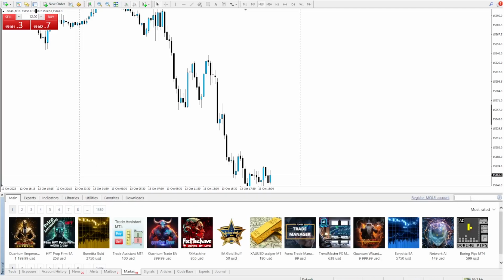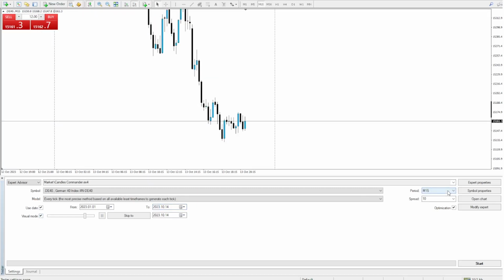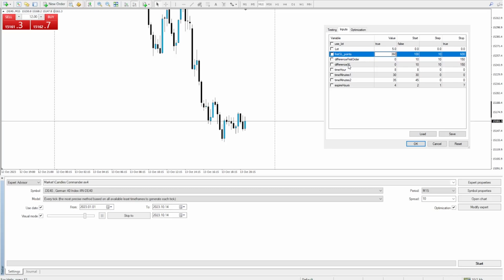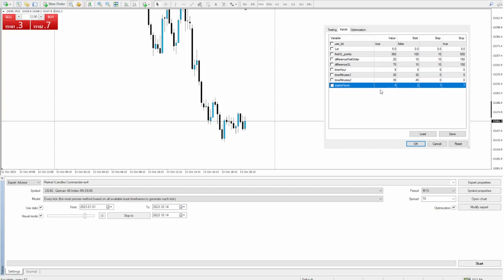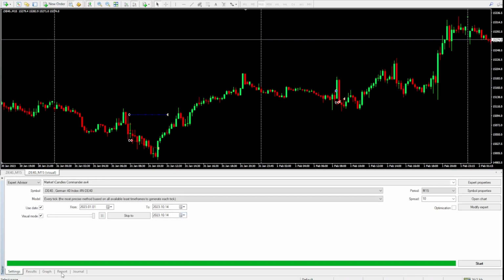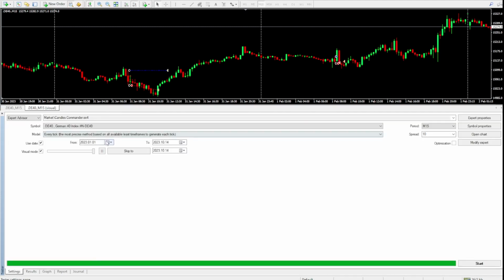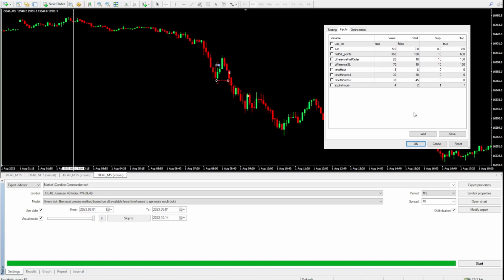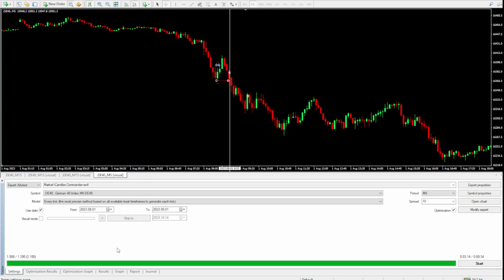Candles Commander - How to Download and Test it for Free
Candles Commander is an Expert Advisor made to execute breakout trades at the both ends of a candle. In this tutorial I will show you how to use it and the settings and instruments that I use, so, let’s begin!
As of my research this EA works at its best when the market just opened, and my best results are in the DAX index.
Why is this EA working? When the market opens, many buyers and sellers come into the market and the volatility increases. After some time, most days the price is going to make a move in one direction or another. This EA is making a number of maximum 2 trades per day so you can easily set the amount that you want to risk in a day. It always has a Stop Loss that if the trade goes in your direction is has a trailing system.
1. Use_lot – we set this to true to activate the next parameter
2. Lot – here you can set the size of your trade(always check the product specifications to see the minimum lot and maximum lot that your broker has)
3. firstSL_points – with this input, you set how many pips your Stop Loss will be from the high/low of the candle.
4. differenceFirstOrder – here you set at how many pips your pendings will be placed from the high/low of the previous candle.
5. differenceSL – this is about the trailing stop, when a pending is triggered your Stop Loss will move when a candle is finished(if you are on M15, it’s from 15 to 15 minutes) only if it’s in your direction( if Sell is opened then when a down candle is closed the Stop Loss will move, if Buy is opened then only if an up candle is closed the Stop Loss will move.
6. timeHour+timeMinutes1+timeMinutes2 – here you set when your pendings will be placed in the market(in this exemple, 8:30 to 8:45, the pendings will be placed at 8:30 in the market and it will put the pendings according to previous candle, the one from 8:15 to 8:30).
7. expireHours – if one or both pendings are still active in the market but not triggered, they will expire after the amount number of hours that you entered( if you insert 4.5 this means that the pendings will be deleted after 4 and a half hours).

Video Link:

 • Wavecont - Inspiring (Corporate / Tec...